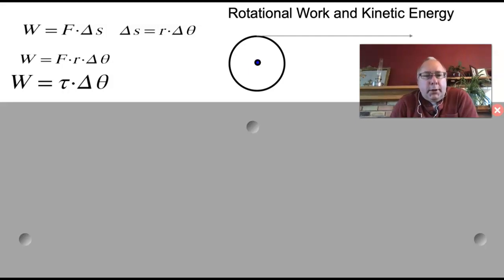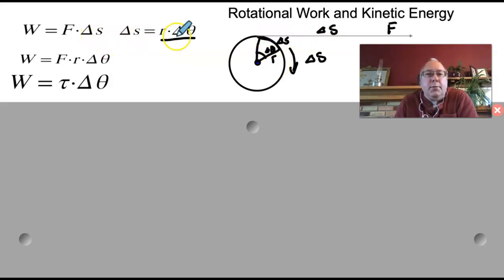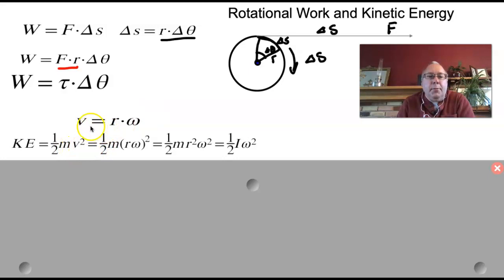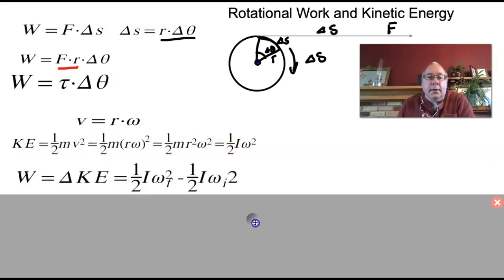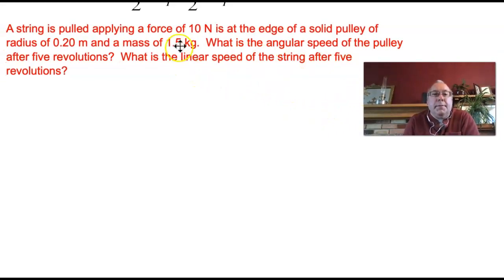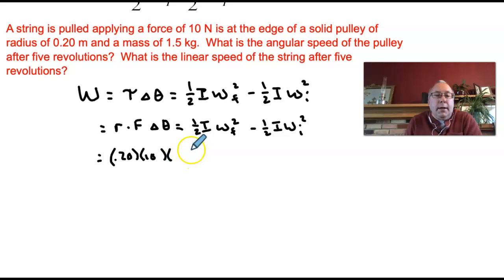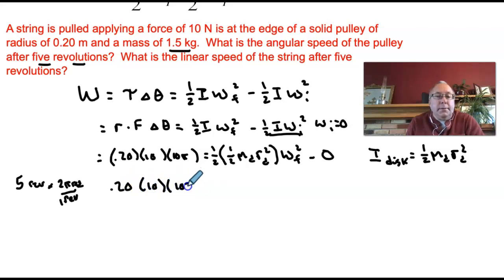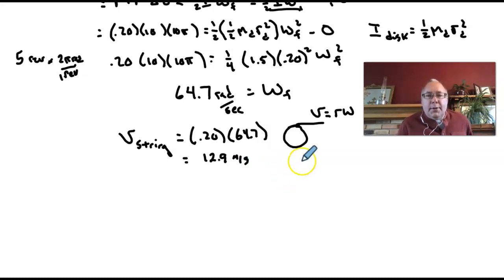Rotational Work and Kinetic Energy